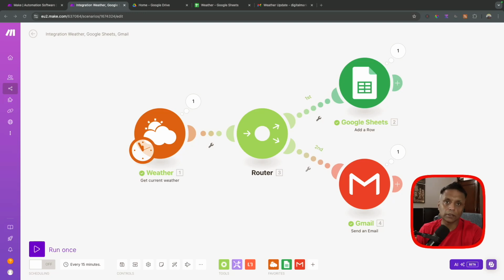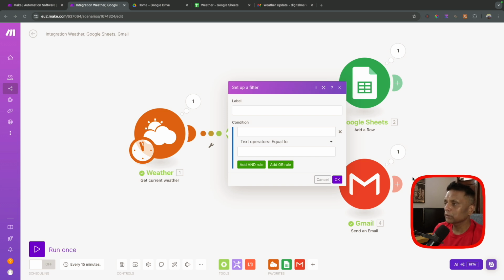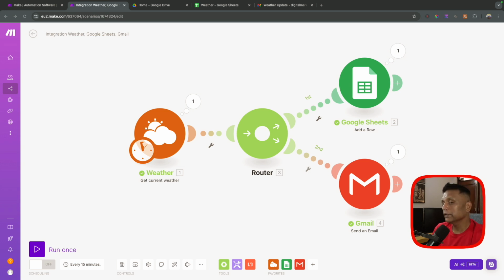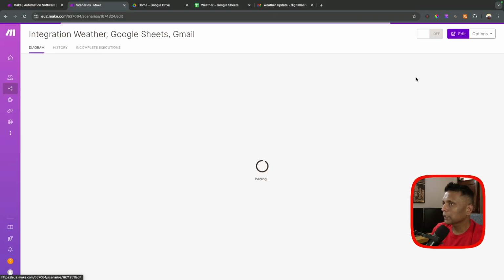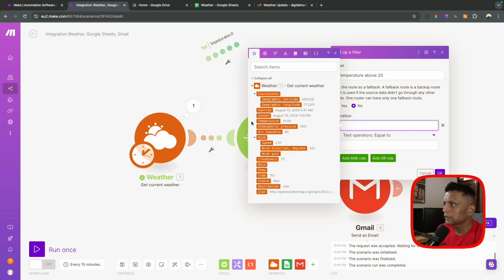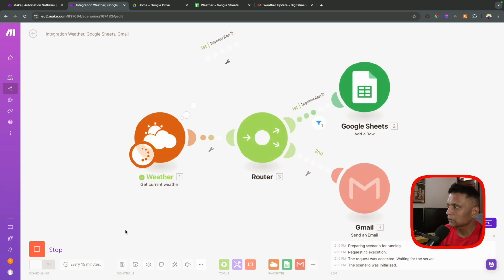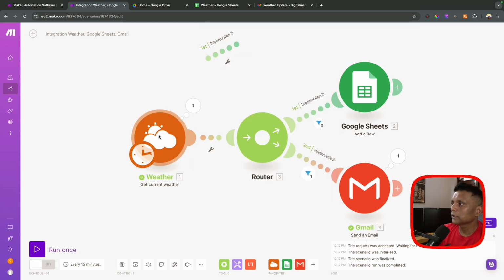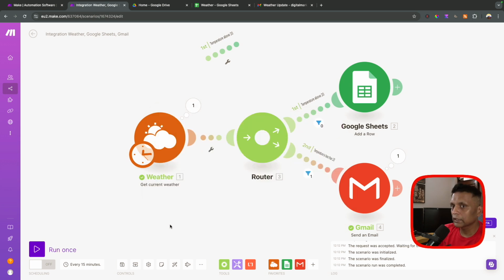Make.com Foundation Course| How to use Filters inside Make?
Discover the power of filters in Make.com with this comprehensive tutorial! Learn how to effectively control and manipulate data flow in your scenarios using filters. This video covers:
• What filters are and how they work
• Basic operators for data filtering
• Text operators for specific content matching
• Numeric operators for value-based filtering
• Date and time operators for scheduling
• Step-by-step guide to creating a weather-based scenario with filters

Whether you're a beginner or an experienced Make.com user, this tutorial will help you streamline your workflows and create more efficient automations. Learn how to set up filters for temperature-based data sorting, and discover practical applications for various industries.